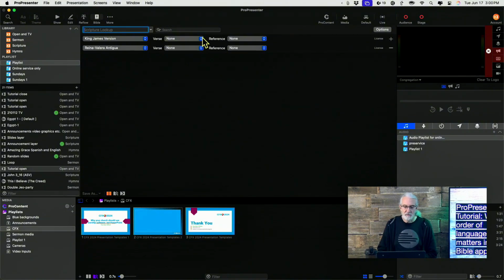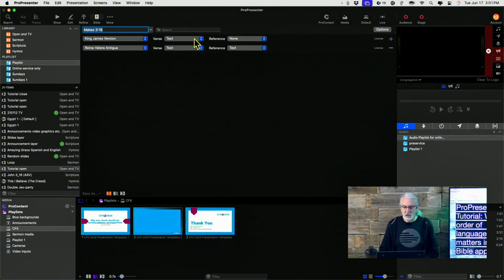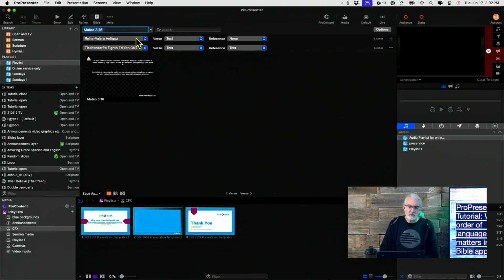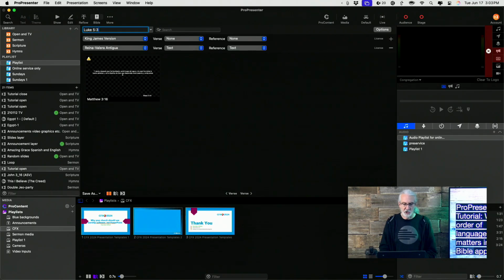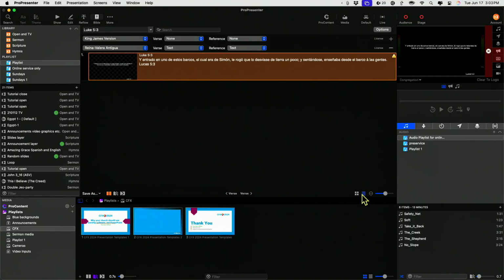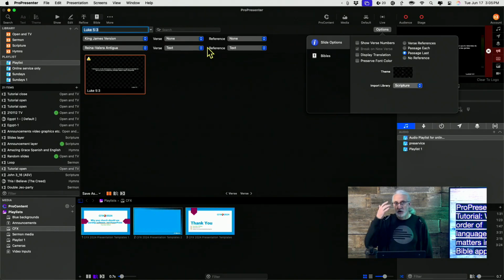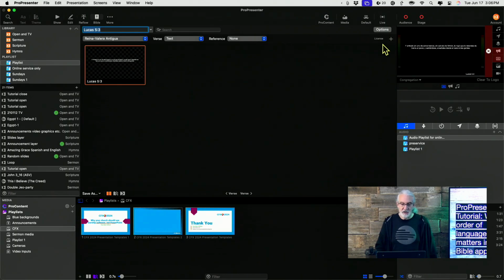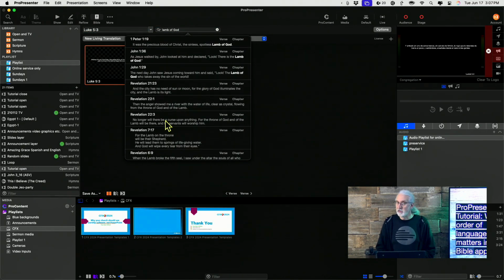ProPresenter Tutorial: Why the order of languages matters in Bible mode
Join my FREE ProPresenter  quick start course (updated for recent versions).  Just go to TDM.fyi/pro7quick to signup and get your own login.  If you want something more advanced, get more training for your whole team at ChurchTechU.com.
One of the great features that they announced when ProPresenter 7 came out in early 2020 was the ability to show different translations of the Bible quickly and easily.  I can think of three reasons you'd want to do that:
1. Compare two translations in your own language.
2. Compare the translation you use to the original languages.
3. For multilingual congregations so that everyone can read scripture in his/her own language.

The last two MIGHT cause a problem, depending on the order you add them in the drop down.  Watch today's video to find out what it is and how to fix it